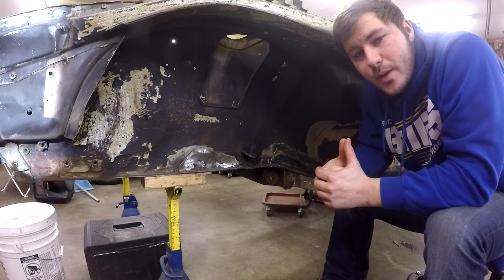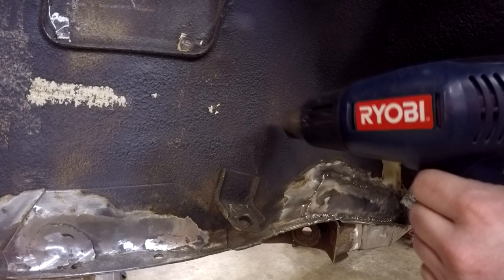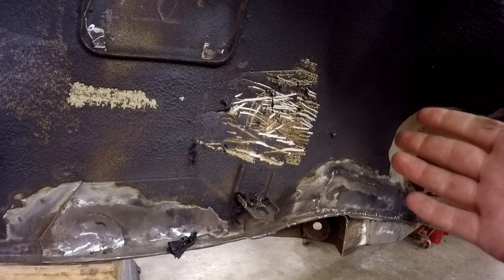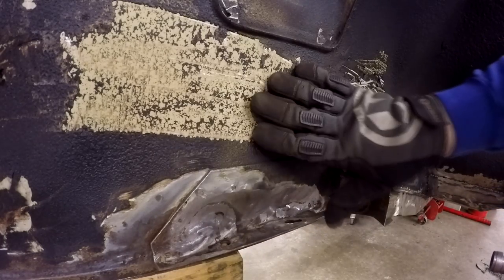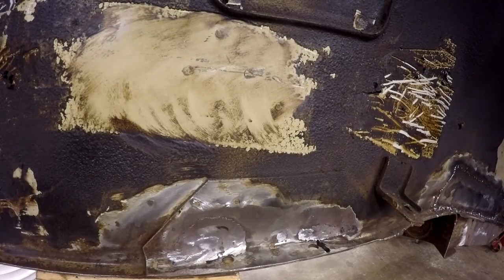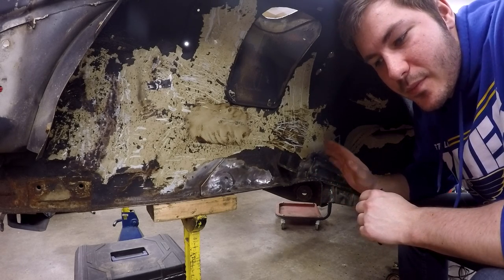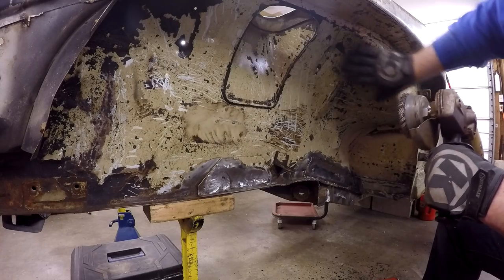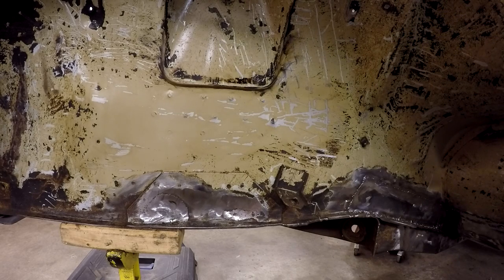Easiest Way to Remove Underbody Coating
In this video I show you two ways to remove underbody coating and which I think is the best and least time consuming, way. 1. Heat gun and scraper. 2. Air scraper/wirewheel. No matter which way you do it, this process is going to be messy and take some time. Obviously it would be best if you could sand blast or media blast, but hey, your watching this video because you didn't chose one of those options. **Remember this is just my opinion with what I read on the forums and what I had available. So here is what I think the best and easiest way to remove this old crappy underbody coating.